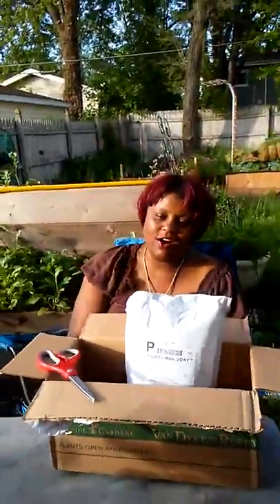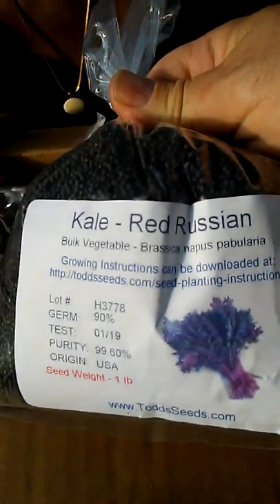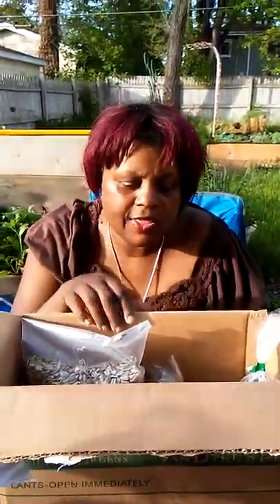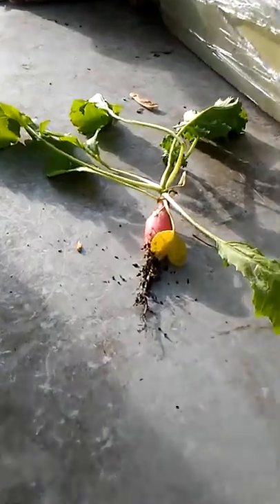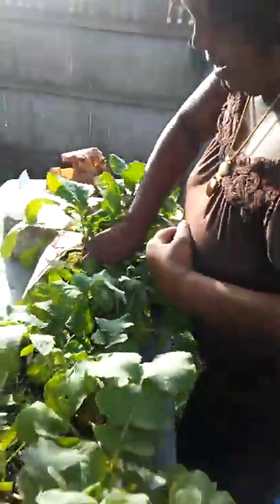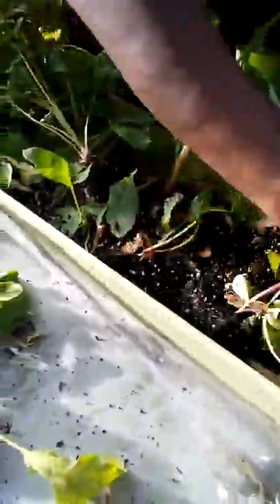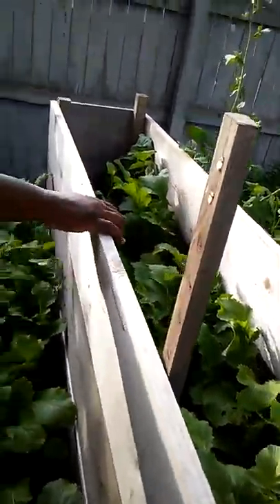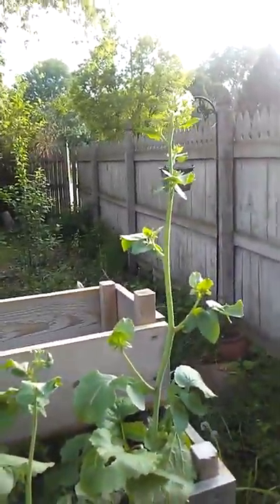Snuck in more seeds:LOTS MORE | Seedy finds a Loophole! A quick harvest as well!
I am unboxing some seeds A WHOLE BUNCH you'll see!
"Blessings of Bounty and May Your Garden always Bring You Joy!"